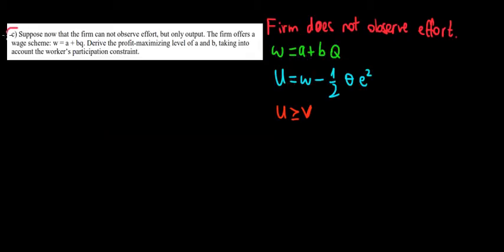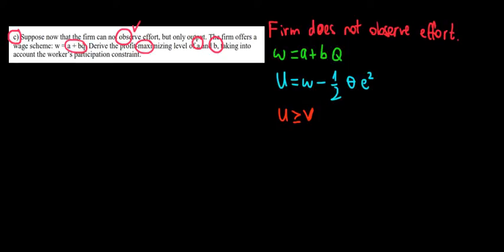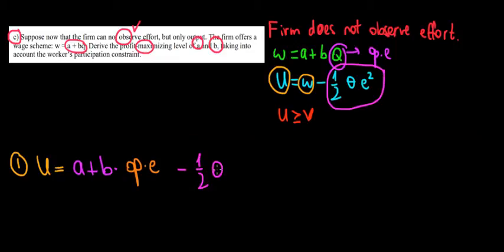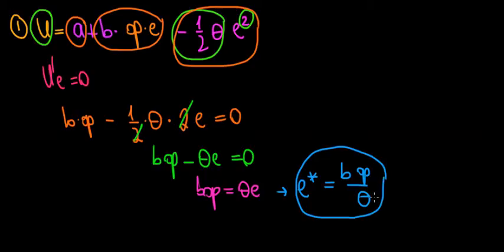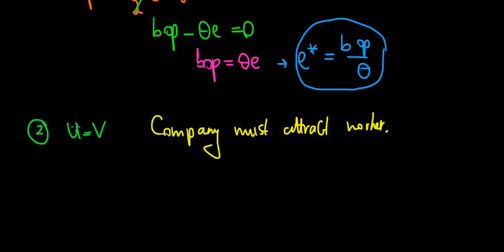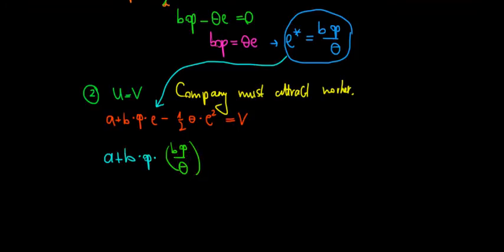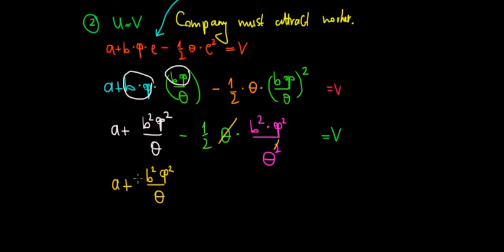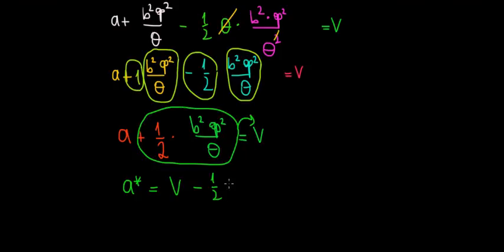EUR I Applied Microeconomics I T6 Q2c I Behavior Of Worker When Firm Does Not Observe His Effort I 1